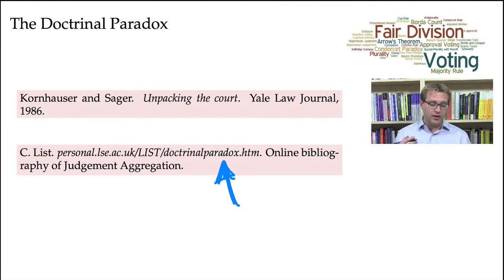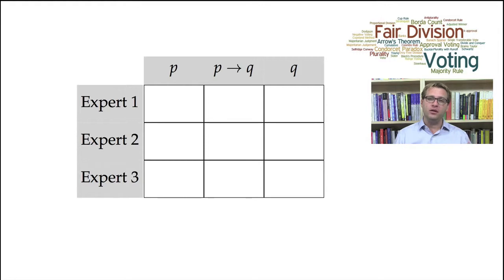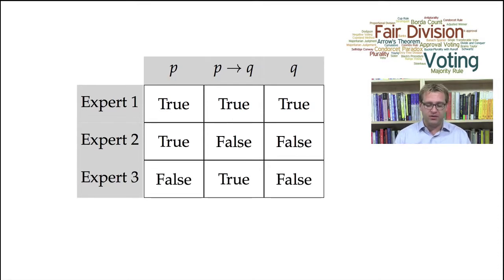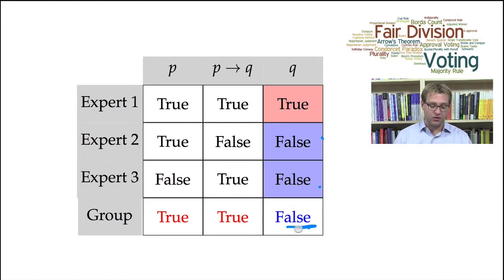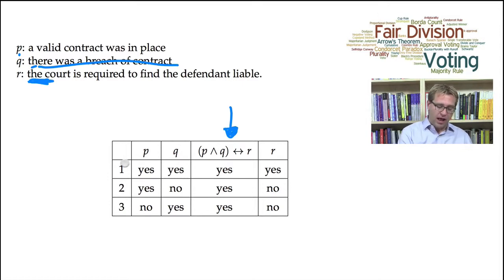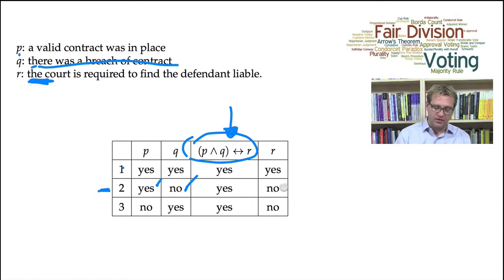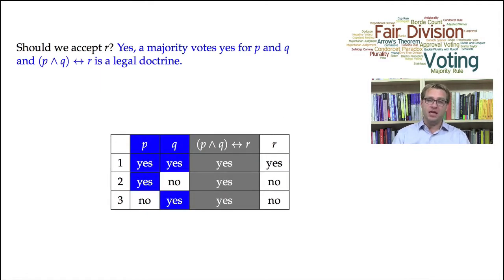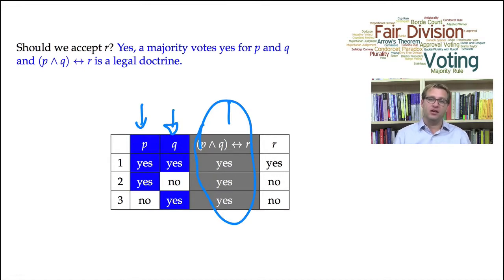Paradoxes of Judgement Aggregation